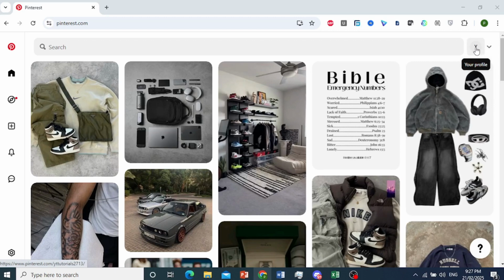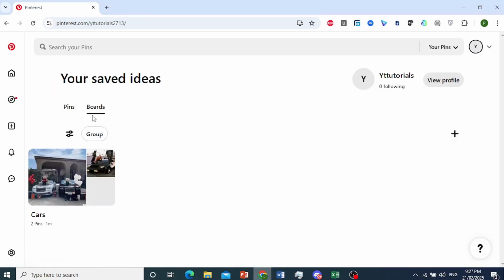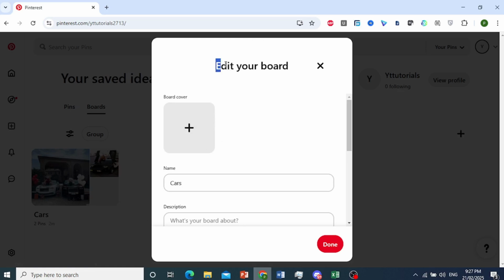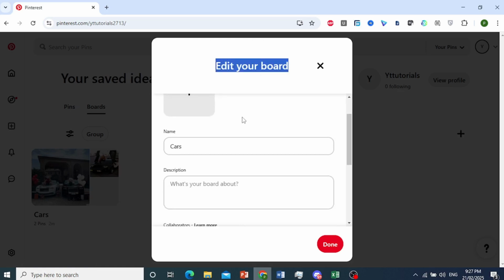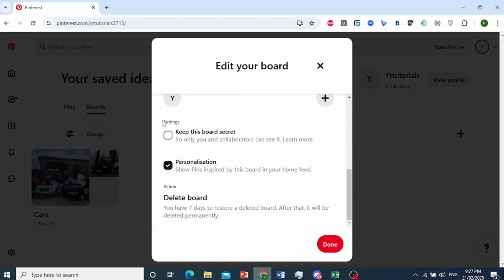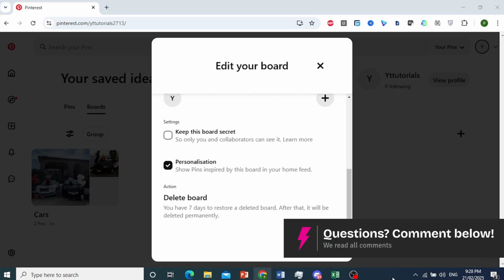How to Make a Pinterest Board Private (Step by Step)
Want to keep your Pinterest board hidden from others? This step-by-step guide shows you how to make a Pinterest board private, ensuring only you (or selected collaborators) can see it.